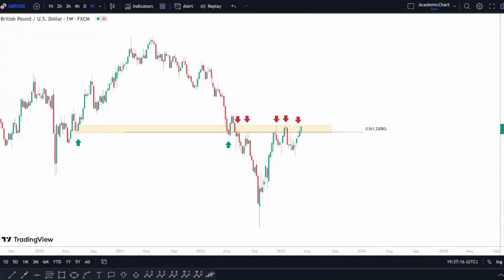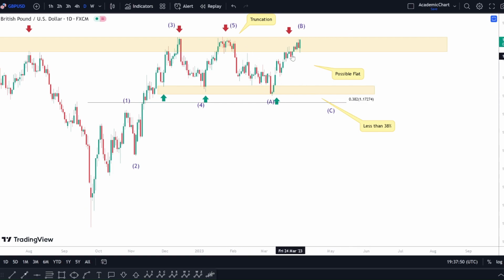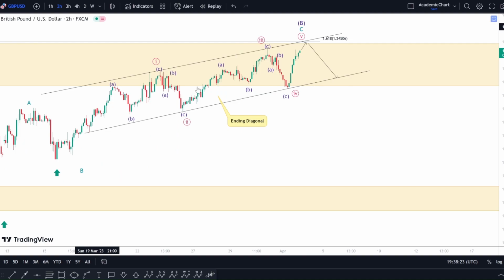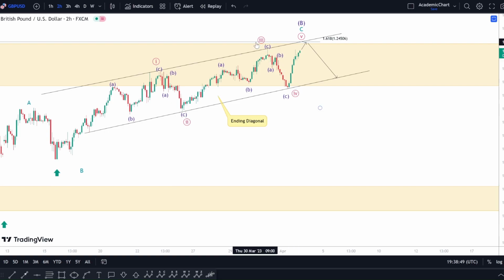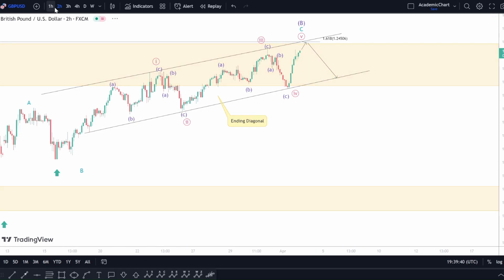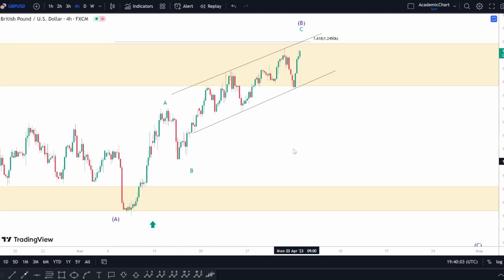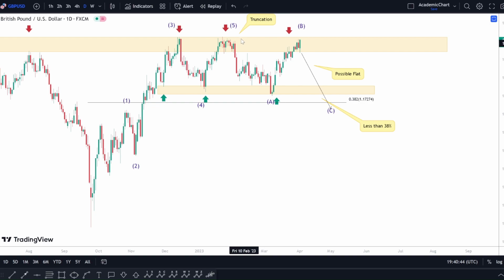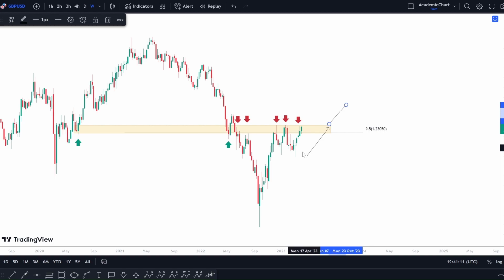GBPUSD Analysis - Price Action and Elliott Wave - Week 14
GBPUSD Analysis with technical analysis via price action method including Elliott wave.